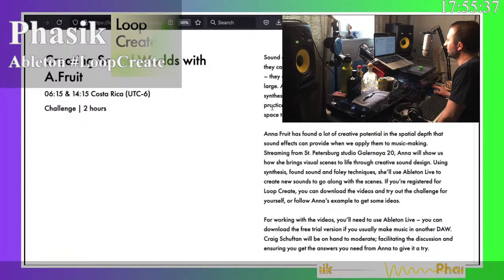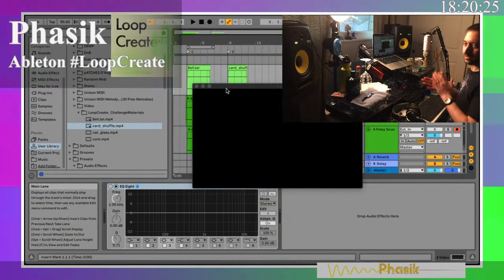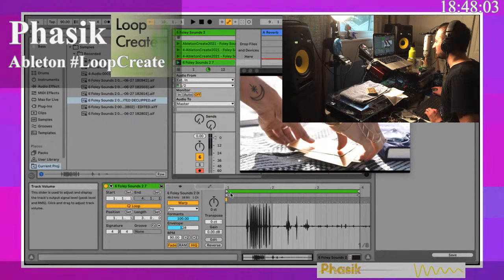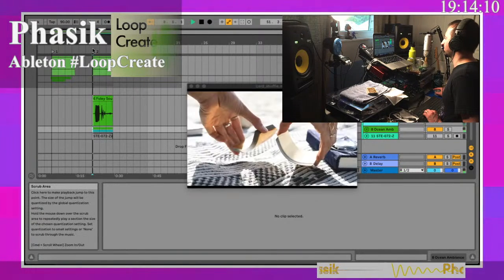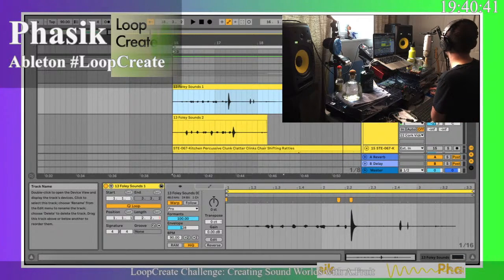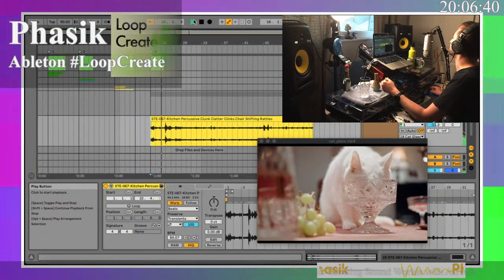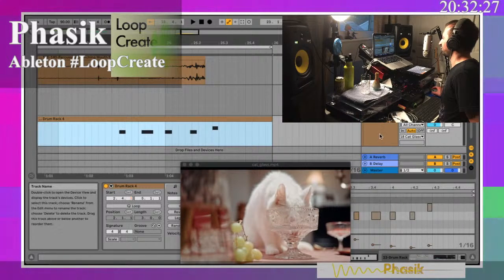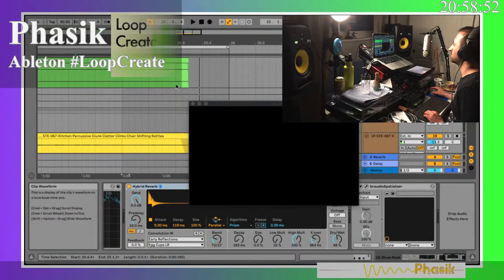Phasik LoopCreate Live Stream: Creating Sound Worlds with A.Fruit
Ableton LoopCreate Challenge with AFruit

I'll be doing the Ableton Live Music Production Challenge from Loop 2021:

Creating Sound Worlds with A.Fruit
In this workshop, A.Fruit was showing us how creative sound design can bring visual scenes to life.
Multiple source videos were provided to add our own foley soundtrack on top of.
I'll be recording some sounds live, and using my own "found sounds" and field recordings to sync to these scenes.